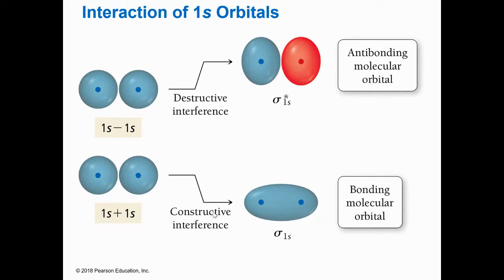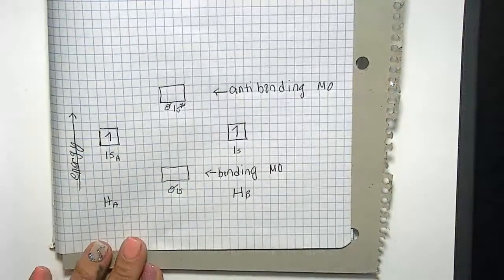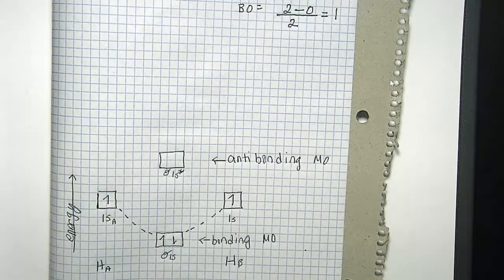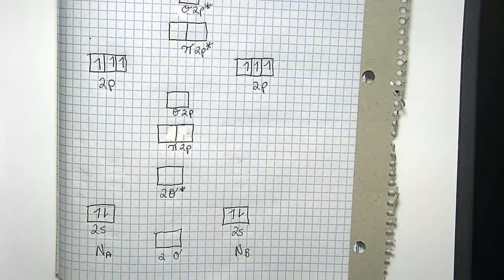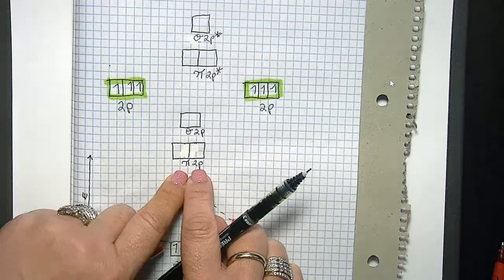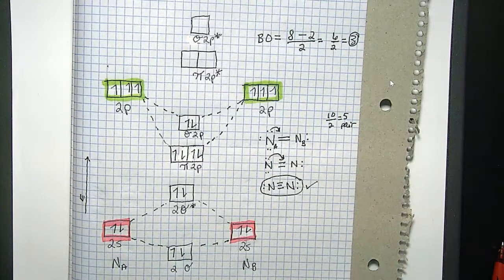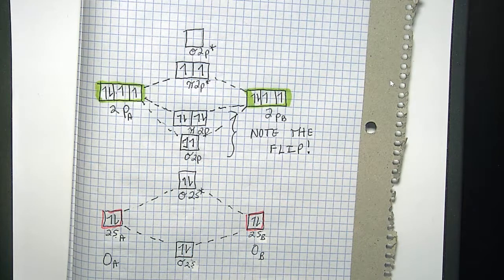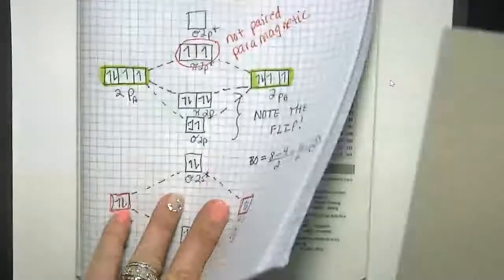Ch 6 more MO with worked examples Part 2